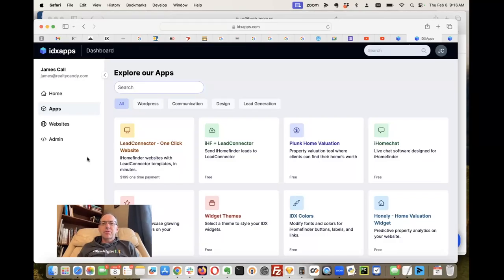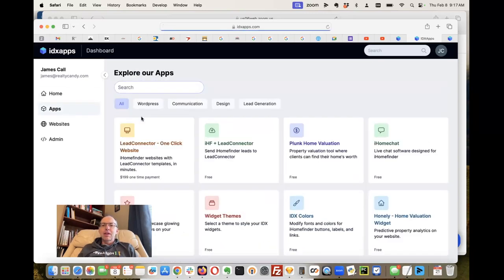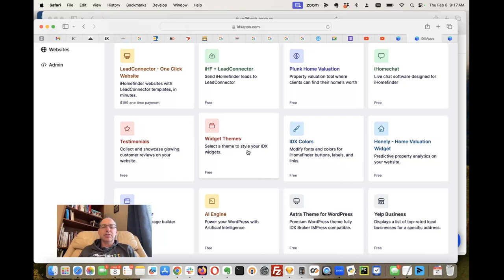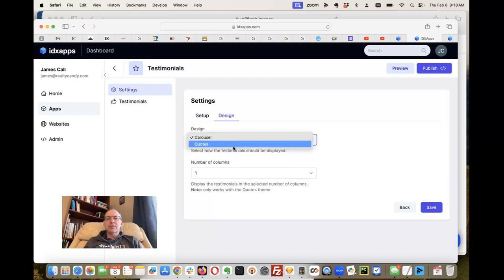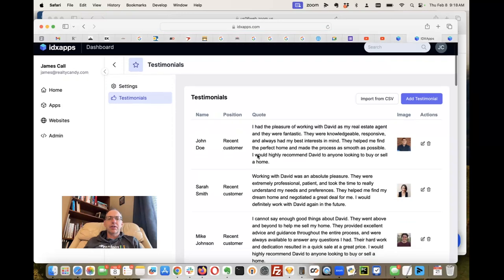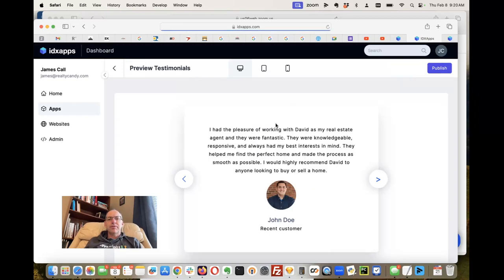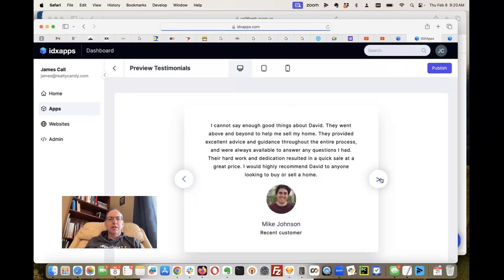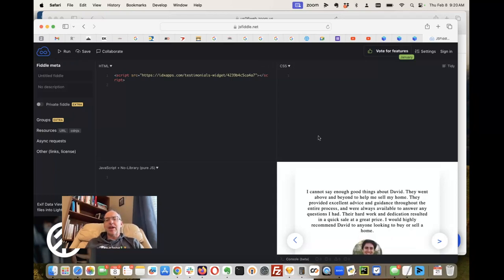Testimonials Widget for iHomefinder on WIX WordPress HighLevel GHL real estate websites IDXApps.com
If you are looking for a great testimonials widget to load into your real estate website, this is what you need.

Our widget is built using standard HTML code, so it works great on WIX, WordPress, SquareSpace, Showit, HighLevel, GHL, and other real estate websites.

You can use this as a Realtor to show testimonials from buyers and sellers which provides you with social proof and makes folks trust you more.

This and our other apps at IDXApps.com are available at no charge for our ihomefinder clients.  Reach out to see how you can get this at no charge.